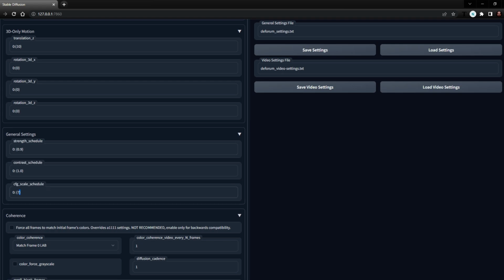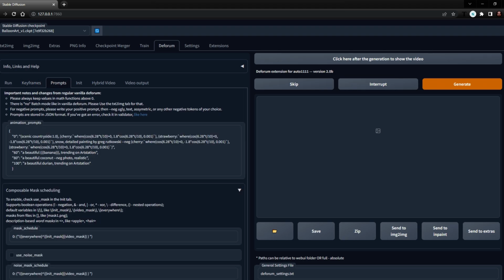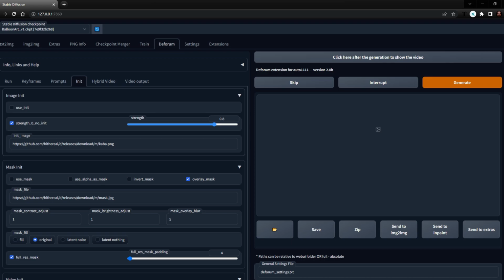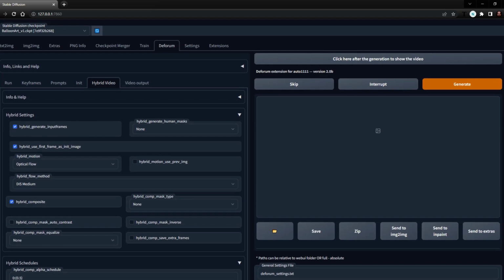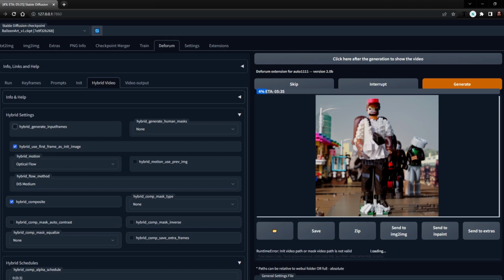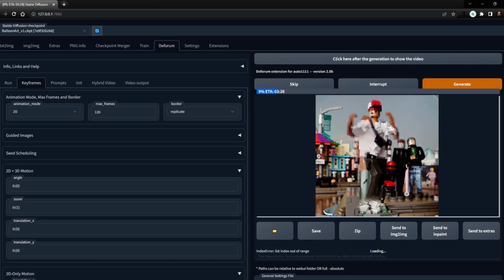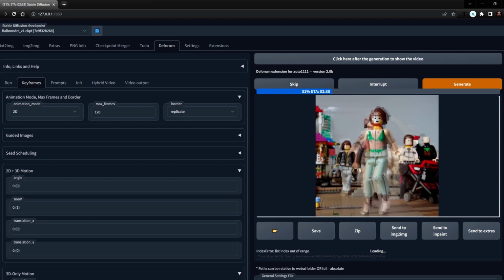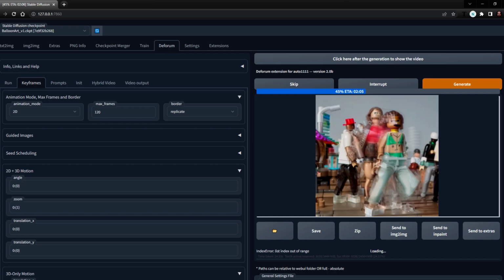Deforum WebUI - Hybrid Video Tutorial 01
This is a very quick tutorial I recorded to give ya'll somewhere to start with my hybrid video addition to the Deforum Stable Diffusion WebUI.  I set up everything, starting with defaults, and make a short video.  Sorry, I forgot to capture my mouse movements! I will next time. First tutorial ever.

I'd like to make some better tutorials for ya'll, but frankly - I'm hoping someone else makes them so I can just focus on making cool features! But, this should get people started and able to make videos with their own wacky prompts. I was using a BalloonArt model on this one, but I didn't even use the keyword BalloonArt - but I think it helped anyway!  I just forgot and left it on that model. But, do whatever! Maybe you turn people into noodles, or candy, or bacon?  I don't know. The world is your oyster, so suck it.